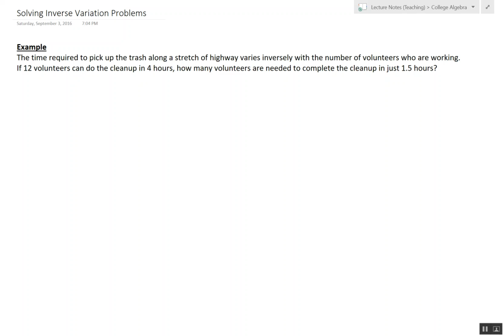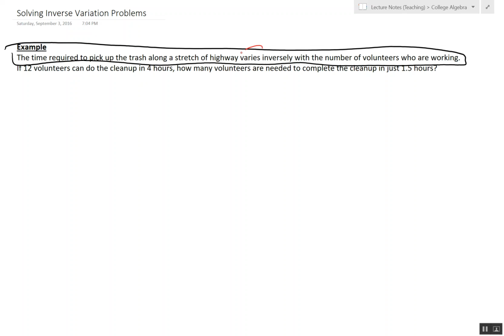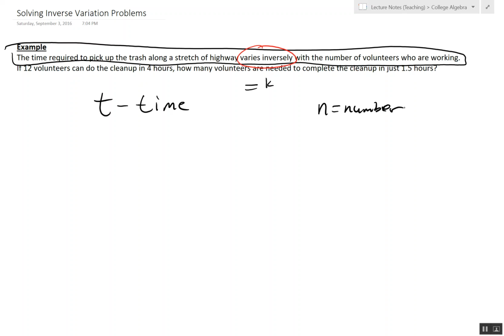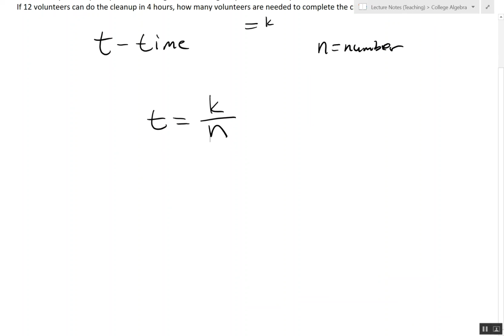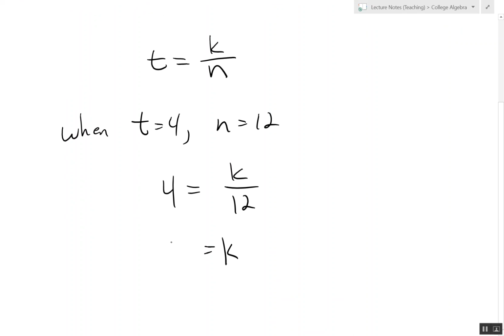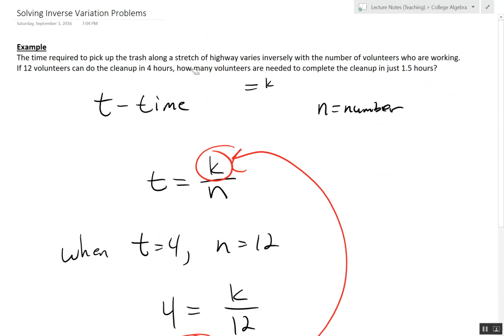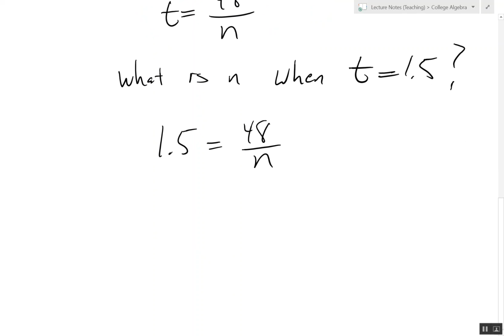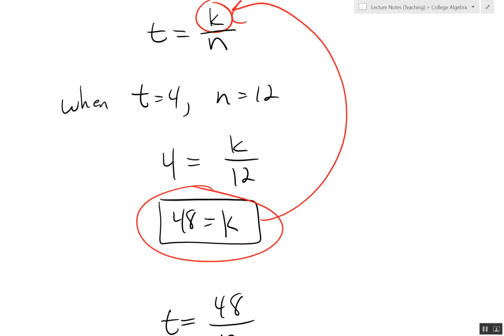Solving Inverse Variation Problems